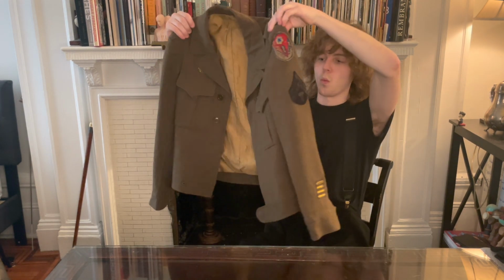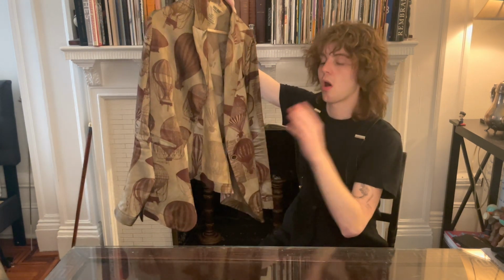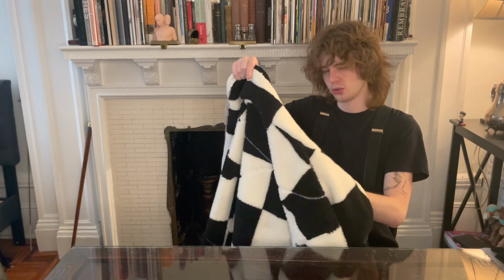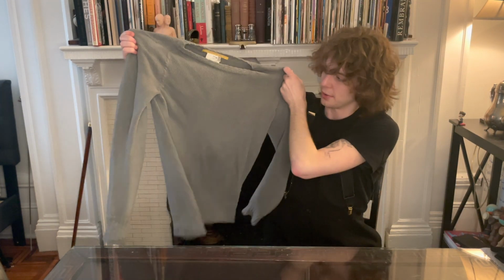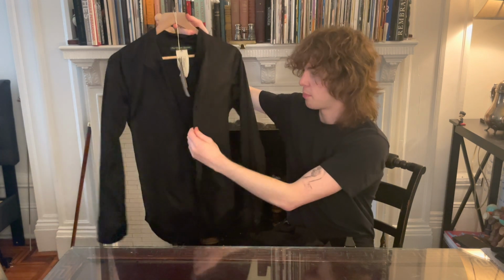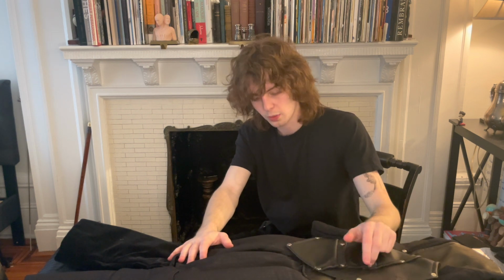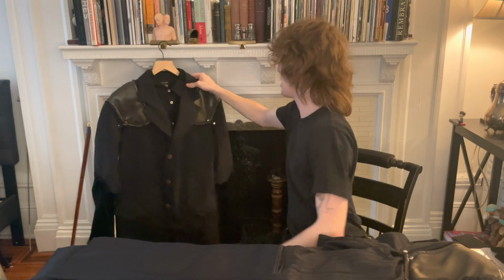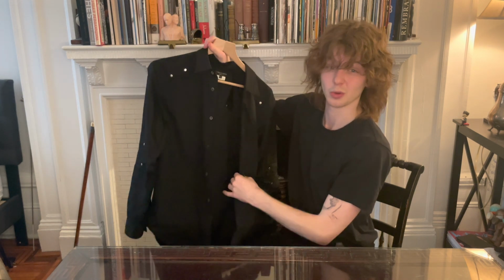INSANE PICKUPS! (CDG, CCP, PAUL HARNDEN, VINTAGE)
Looks like the weekly Youtube vids wont be happening lol

I have a ton of pickups from this last month including Mr. Saturday, Uma Wang, CCP, Comme Des Garcons, and Paul Harnden. Hope you all enjoy!!